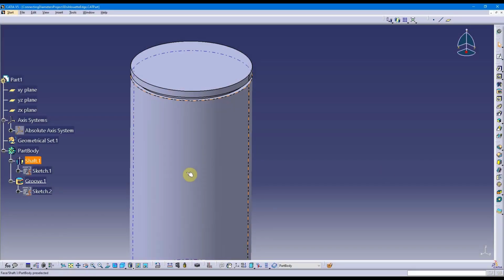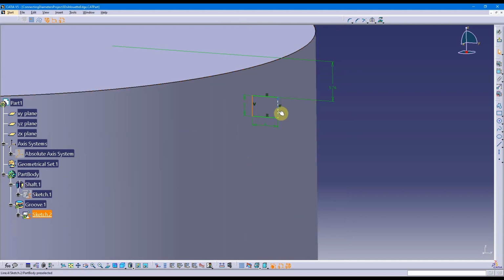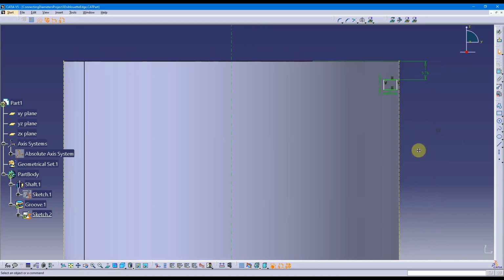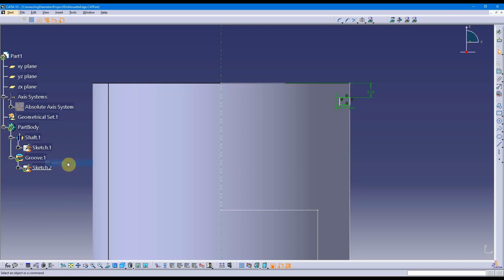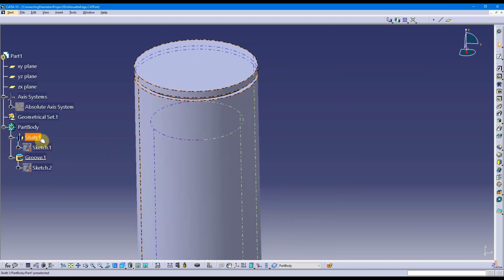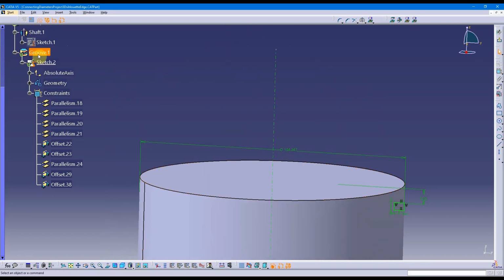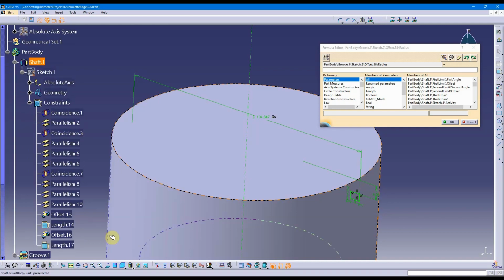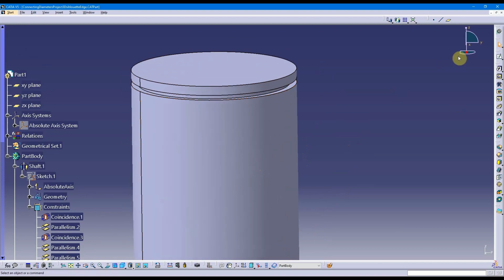silhouette Edges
CATIA's Project 3D Silhouette Edges tool and how to tie the diameter of a groove (Neck) to the diameter of a shaft.